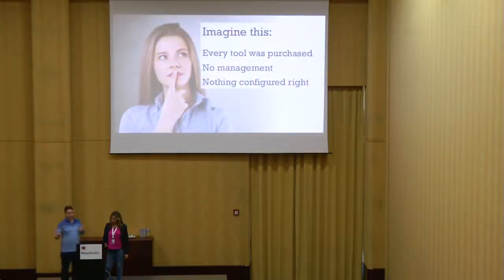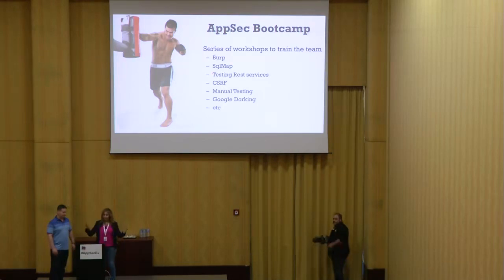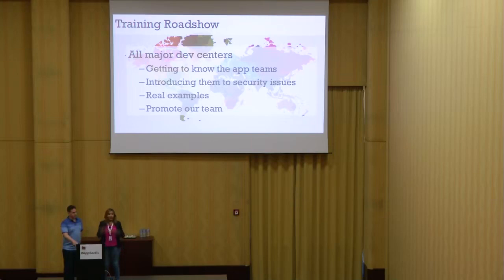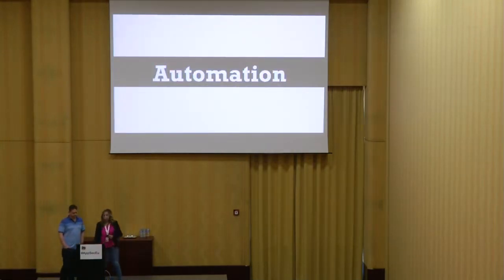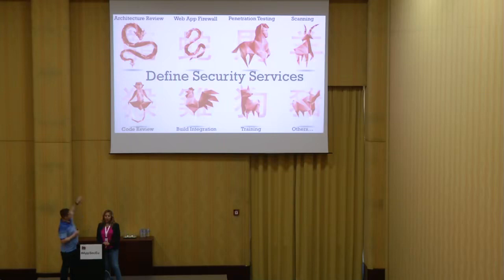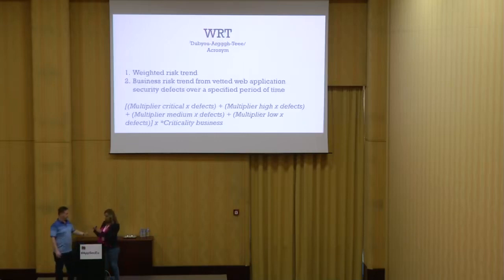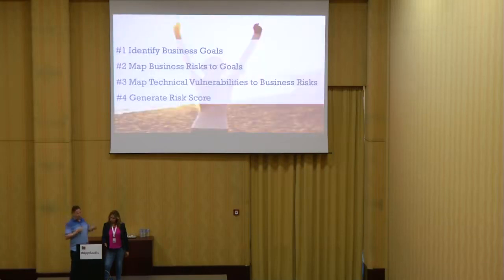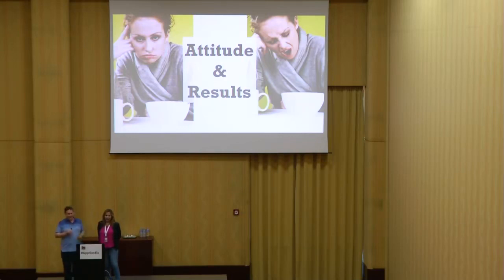J Rose, R Sulatycki Grow up AppSec A case study of maturity models and metrics